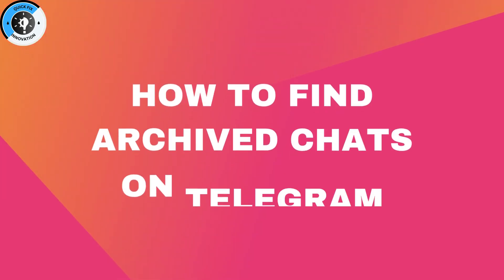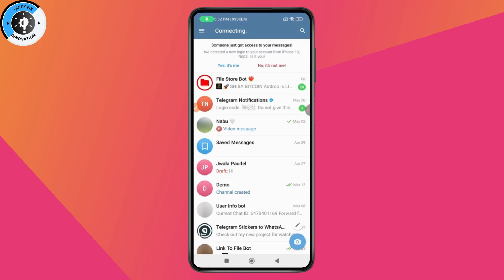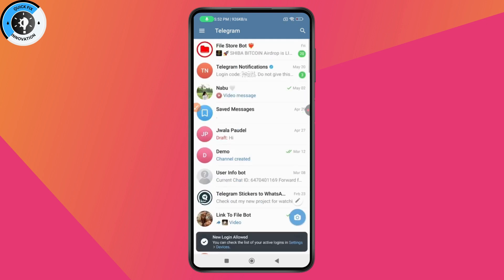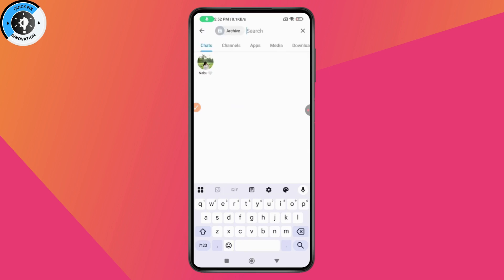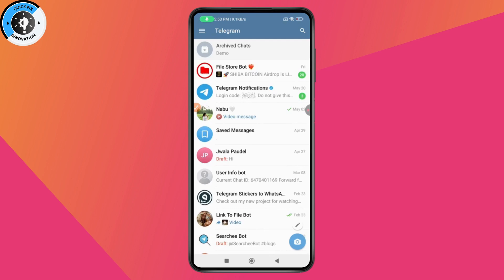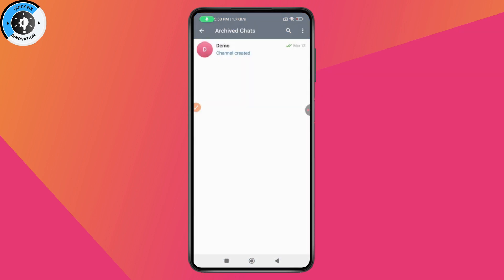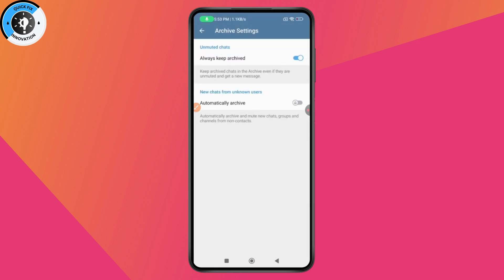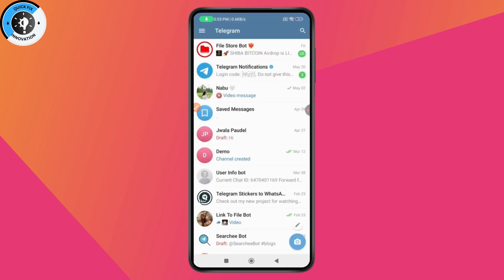How To Find Archived Chats On Telegram (2025)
Want to find your archived chats on Telegram? This quick guide will show you how to easily locate and manage archived chats on your iPhone or Android device. Whether you’re searching manually or using the search bar, you’ll learn how to view, access, and even unarchive your conversations right from the Telegram app.

0:00 - Introduction
0:12 - Accessing Archived Chats by Swiping Down
0:22 - Using the Search Bar to Find "Archive"
0:26 - Opening Archived Chats
0:46 - Managing and Unarchiving Chats
0:55 - Conclusion